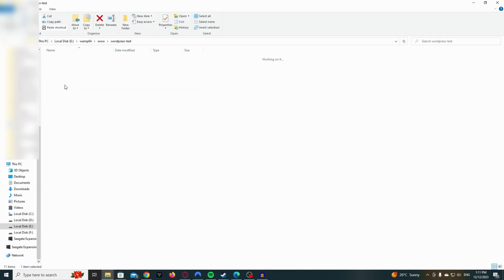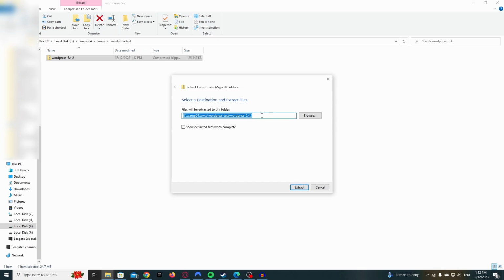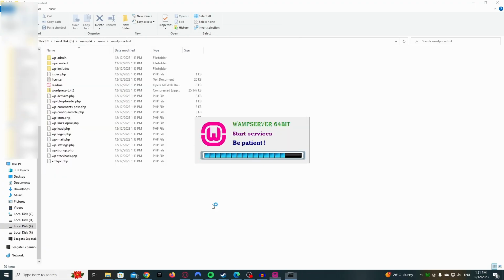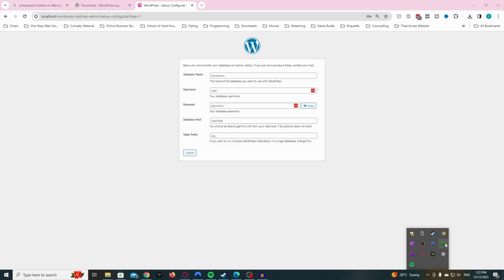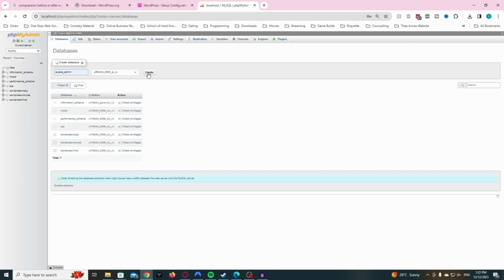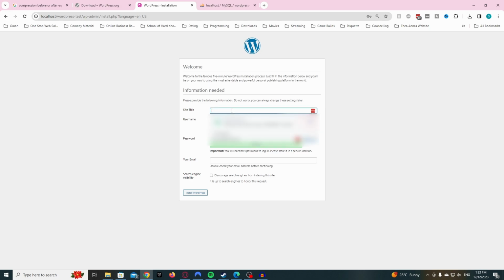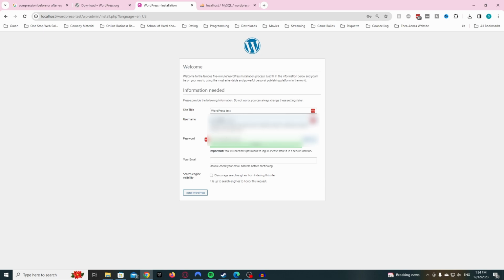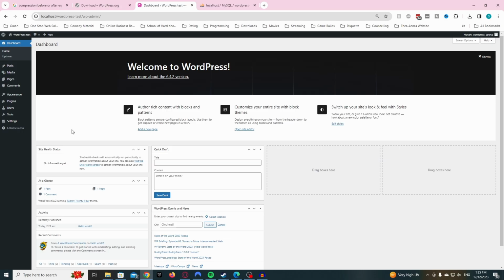Web Design Course Section 2 Part 2 Setting Up WordPress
In this part of the course, we guide you through how to set up WordPress on your local computer using WAMP Server — no coding needed! This is the perfect way to build and test your website safely before going live. Follow along step-by-step as we install WAMP, configure it, and get WordPress running locally.

✅ What you’ll learn in this video:

How to download and install WAMP Server on your computer

Setting up a local server environment

Installing WordPress on your local WAMP server

Tips for managing your local WordPress site before publishing online

This tutorial is part of our Website Design Course: Build a WordPress Site with No Coding Using Elementor. Watch now and start building your website on your own computer!